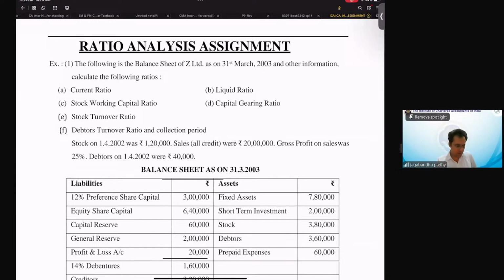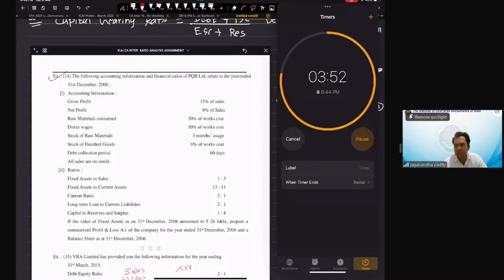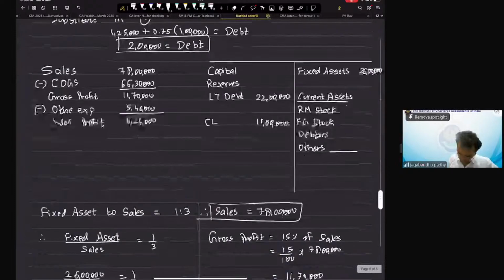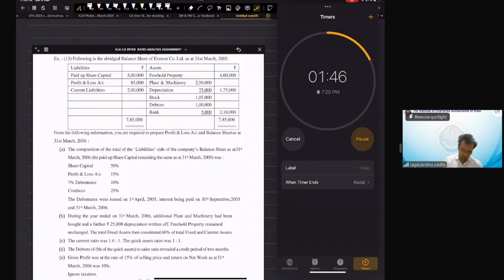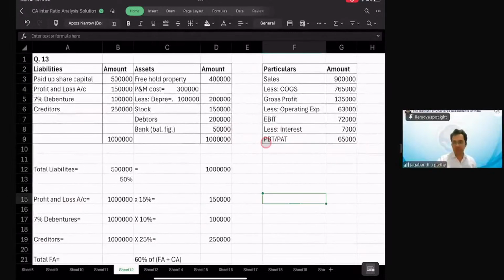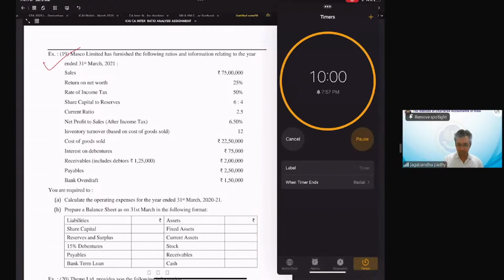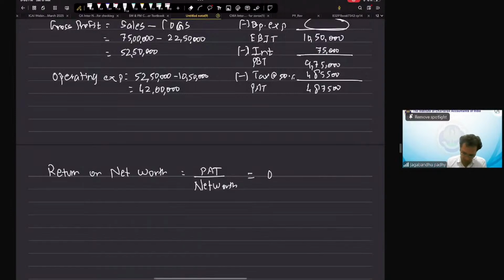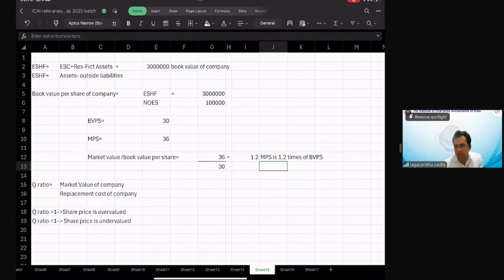Intermediate Paper 6A:FM & SM | Topic: Financial Analysis & Planning...| Session 2 | 08 March, 2025